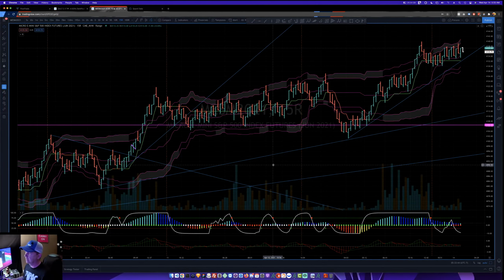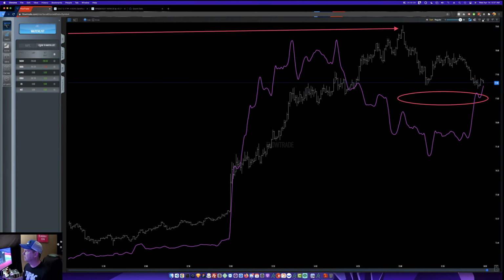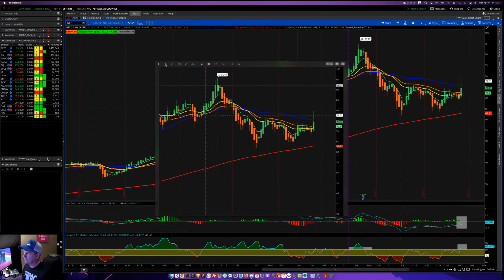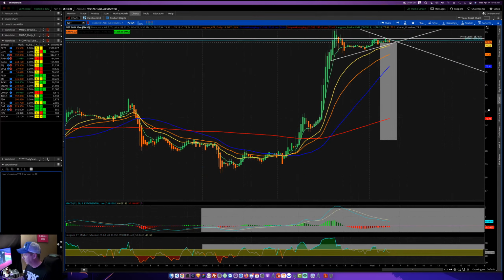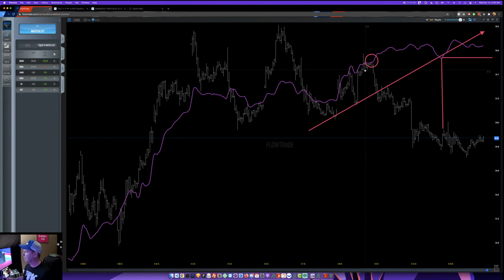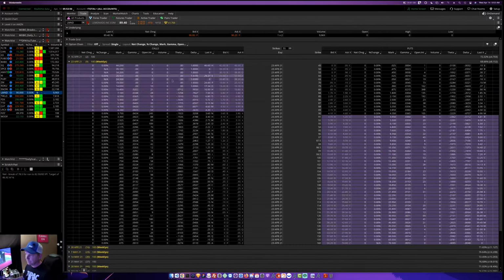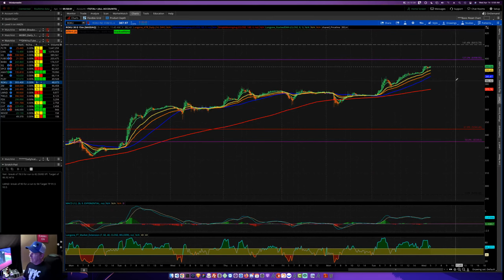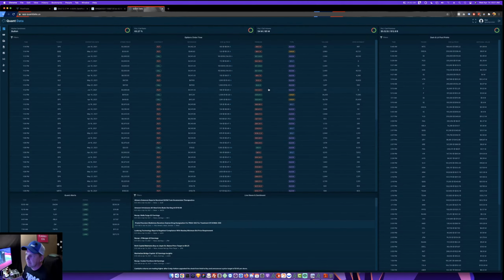$BABA, $NET, $LMND - 3 Stocks NOW - Morning Watchlist Building Dark Pool Block Trades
Today we reviewed $BABA, $NET, $LMND for some options trading. See how the dark pool algo shows where large institutional money is going.

Morning Session of dark pool and block trade stock picks getting prepped for the 30day small account challenge, going to go from $610 to $6,765 in cash account.